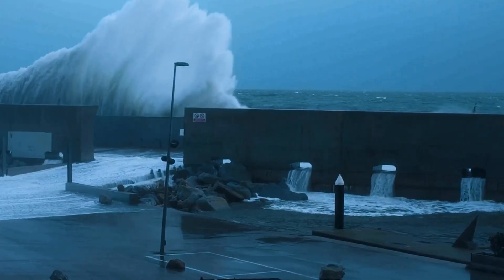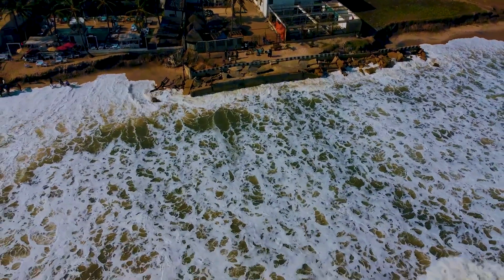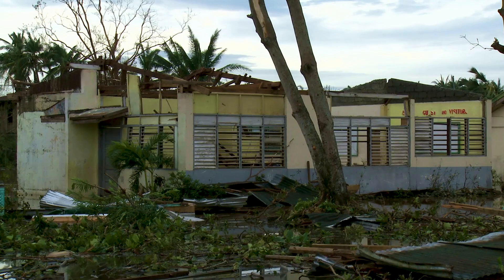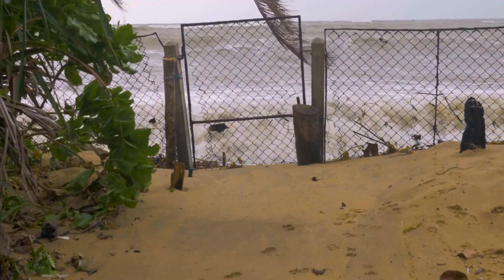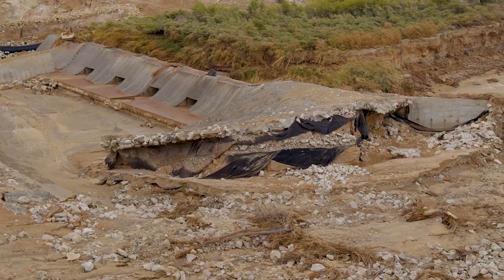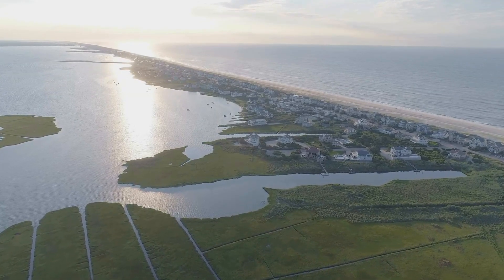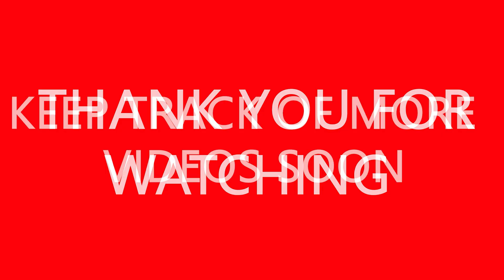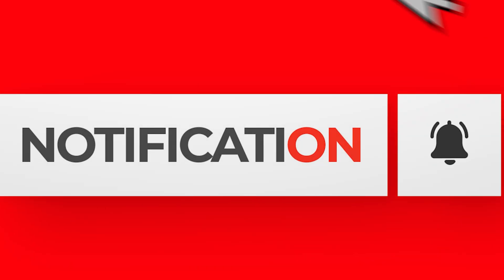Hurricanes & Coastal Floods | What You Need to Know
In this video, we delve deeper into understanding hurricanes and coastal floods and the measures to reduce their adverse effects.

❤️ Please support me and the channel by buying me a coffee You can also become a regular supporter and get a 1-to-1 video chat with me

Please use a Super Thanks to support Professor Xplain's channel and me directly, and comment so I can know what videos you would like to see in the future.